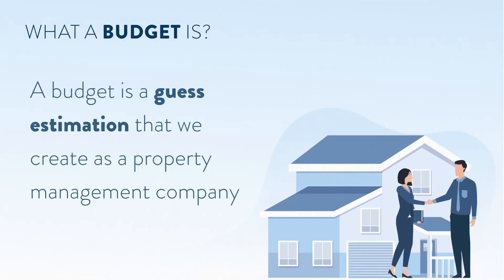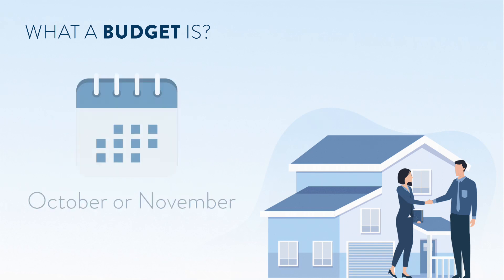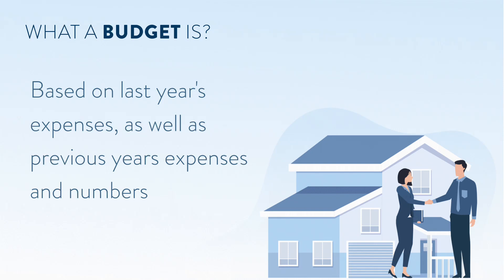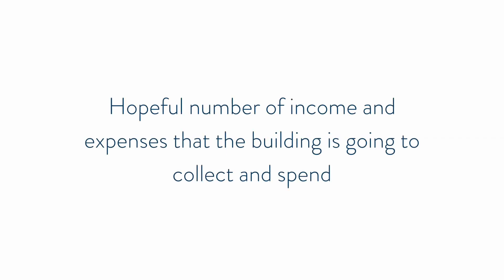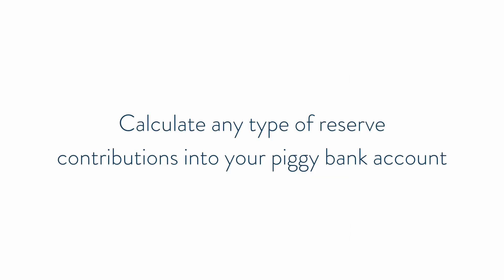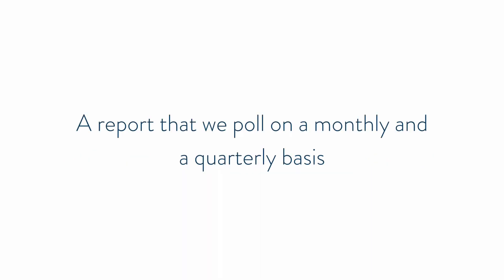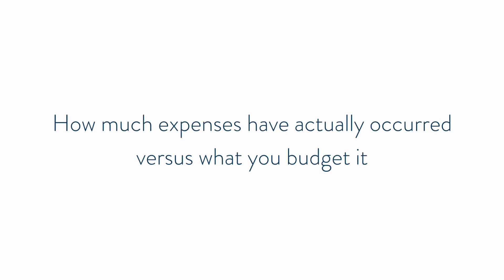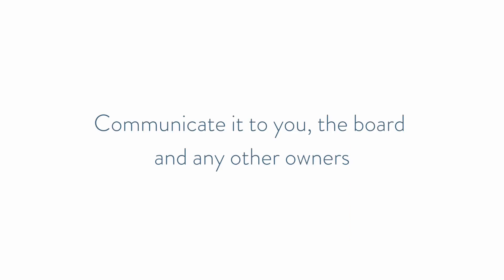Budgets vs Actual: How Reports Save you from Too Much Costs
Property managers create a budget based on previous years' expenses and calculate reserve contributions. But how do we ensure that we're not overspending? We can quickly catch discrepancies and respond by comparing the actual costs to the budget.

At Boston HOA Management, we pull these reports monthly and quarterly, keeping a watchful eye on your financials to ensure you're in a good place. Trust us to communicate any trends and help you avoid unnecessary expenses.

HOA management is a 24/7 job. You want a proactive property manager with the experience to provide guidance, options, and solutions for your condo association’s problems and needs.

At Boston HOA Management, our goal is to improve the lives and properties of our owners by being proactive and preventing problems before they ever happen. Our 40+ years of experience in insurance, construction, and management allows us to provide a unique set of skills for every association we manage.

We strive only for the highest level of accountability, communication, and transparency with every owner and building we manage.

TIMESTAMPS:
00:00 Budgets vs Actual: How Reports Save you from Too Much Costs
00:06 What is a Budget?
00:37 Budget vs Actuals
00:56 Responding to Unexpected Expenses
01:27 The Boston HOA Management Guarantee